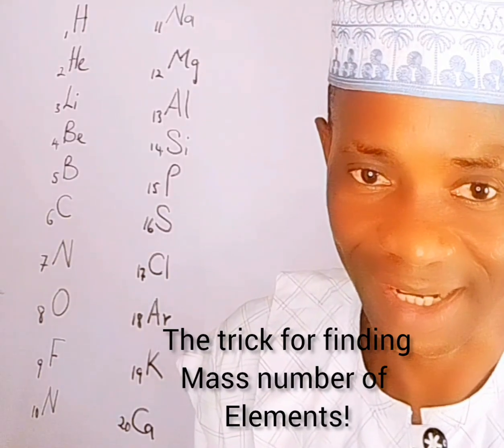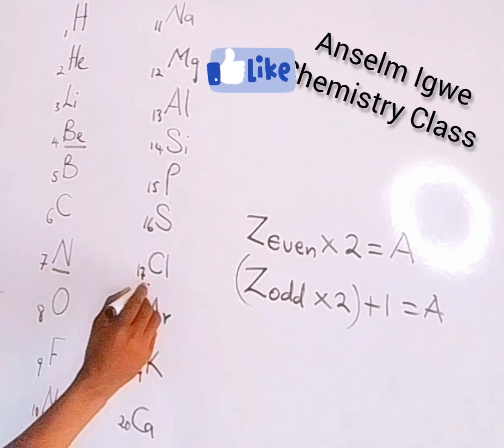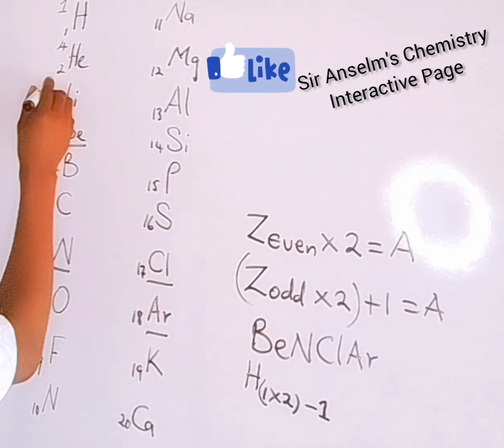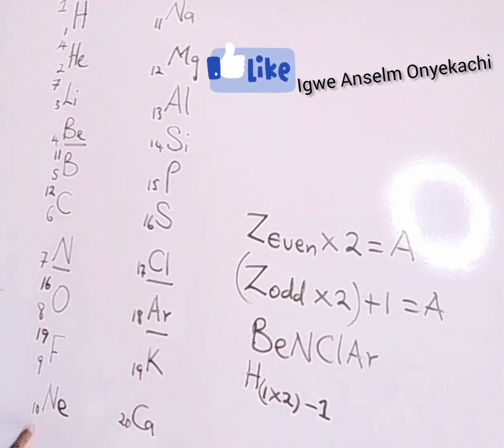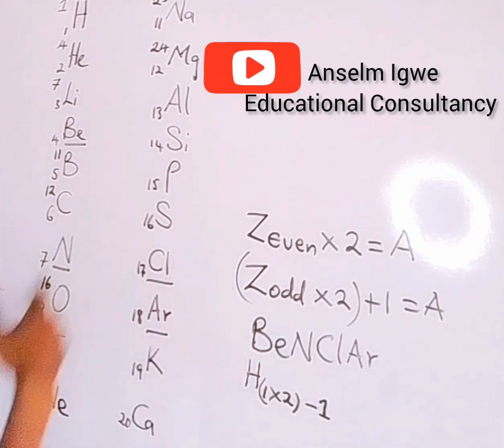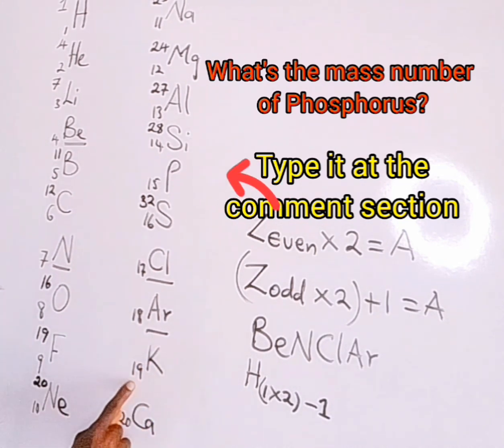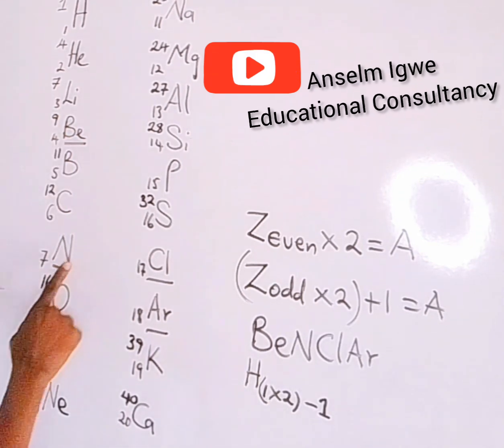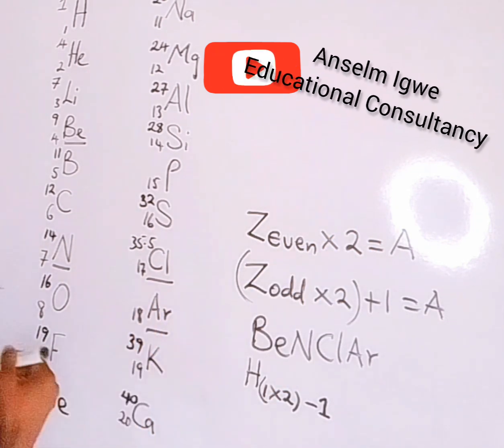The Trick for finding mass Number of Elements, without Using the periodic Table